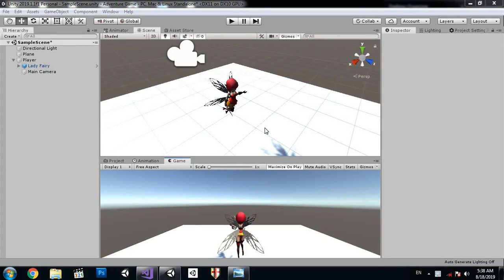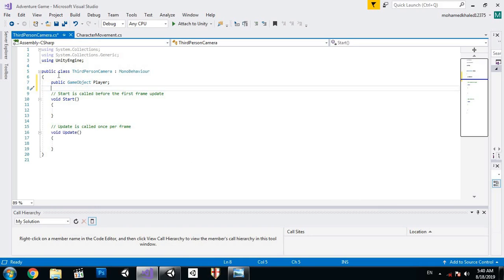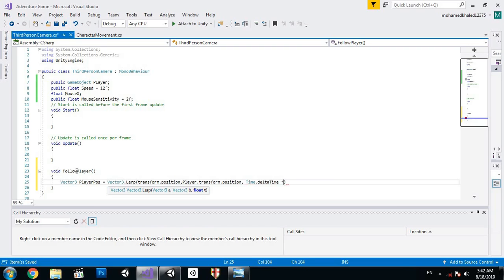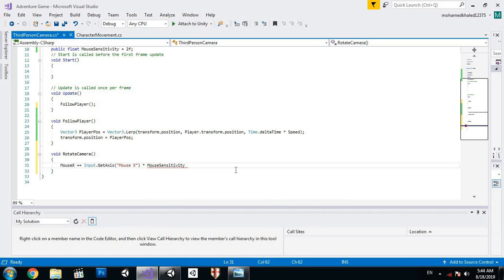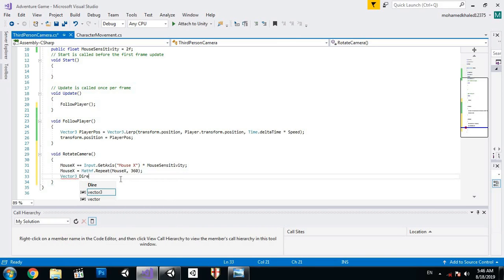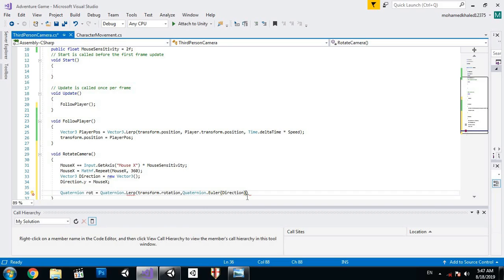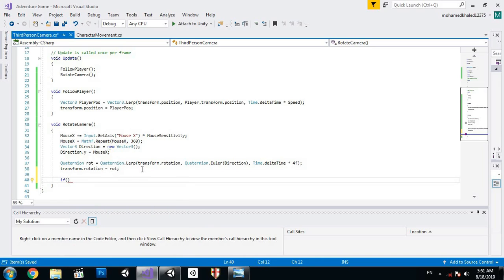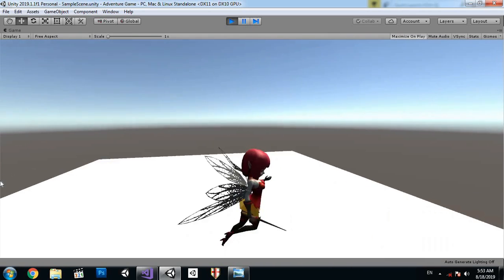Advanture Game EP4 Easy Third person Camera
This Tutorial Shows you how to make an easy third person camera.